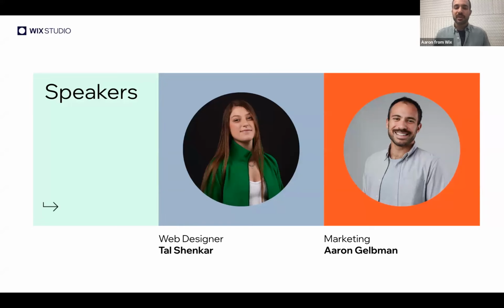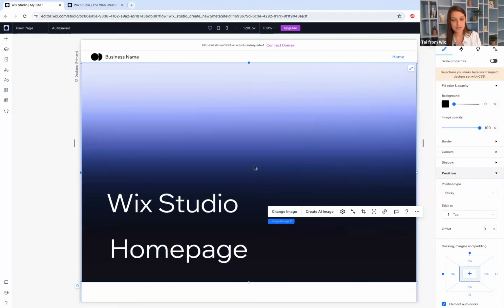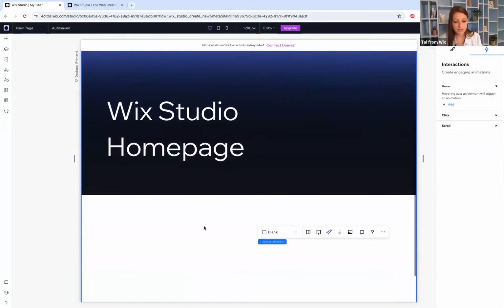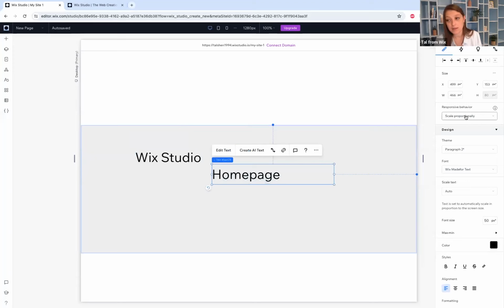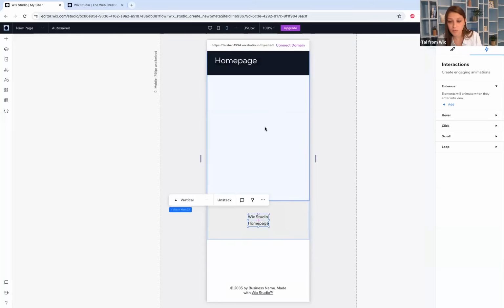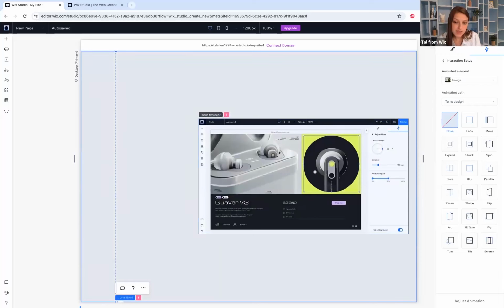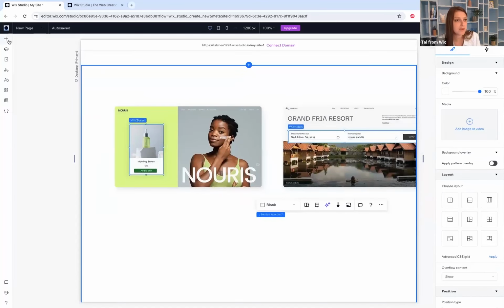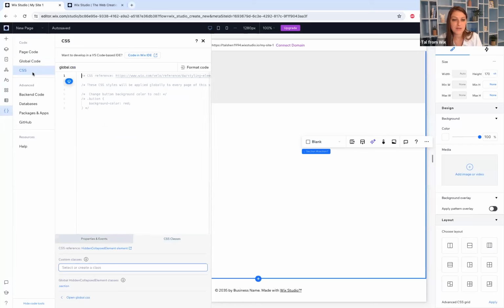Wix Studio Webinar: How we built the Wix Studio homepage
Join Wix Studio’s lead designer for a live deconstruction of the features used to bring the homepage to life. From scroll animations to sticky and entrance effects, see how they all come together and get your questions answered in real-time.

⏱ TIME STAMP:

00:00 Intro
2:18 The brand creation process
3:46 What we’ll cover in the build
4:33 Section 1 Reveal and Sticky
22:26 Q&A on the Sticky effect
24:13 Section 2 Stack, Shape, and Move
34:42 Section 3 Entrance and Fade
45:00 Q&A on Animations
46:18 Section 4 Scroll and Horizontal
55:14 Top takeaways
56:25 Questions from the audience
Learn more about Wix Studio: